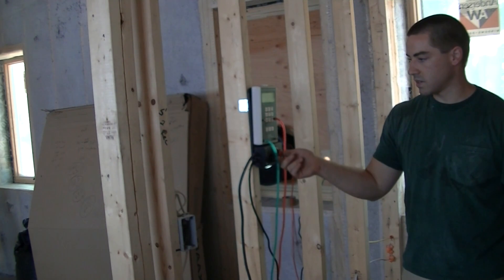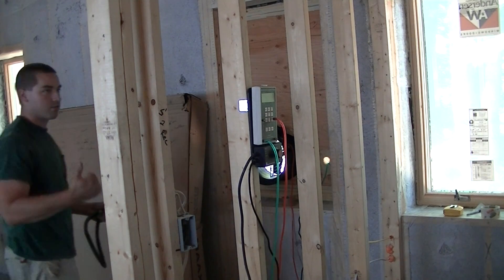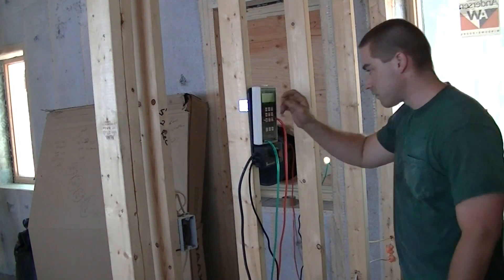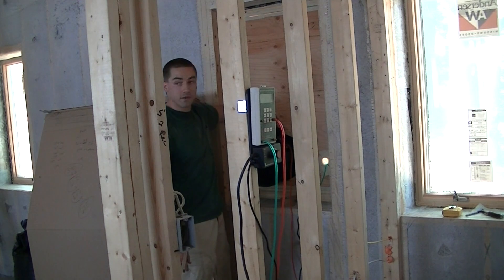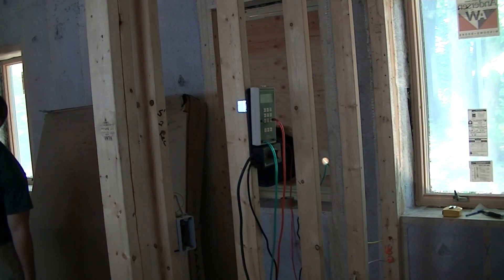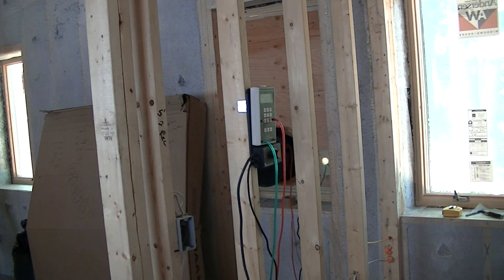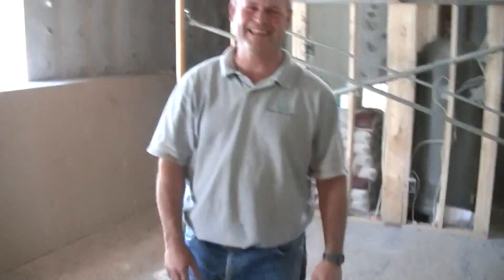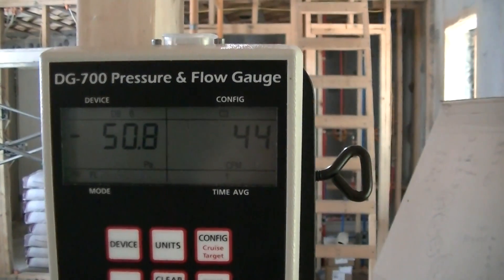00036 2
This is the Blower Door Test after cellulose inulation was added.  I'm using a duct blaster fan because the blower door fan is too big.  Originally I left the video run the whole time but there was a lot of adjusting the fan speed, and chatting.  I edited the video down to the good parts.  During this test we left the crawlspace door open to the house.  The crawlspace is part of my conditioned envelope.  Our numbers are 44 right now.  This is 0.2ACH @-50pa.